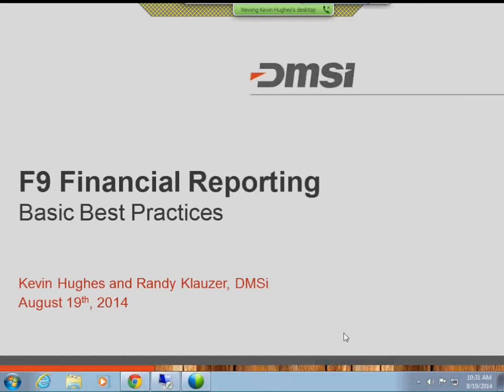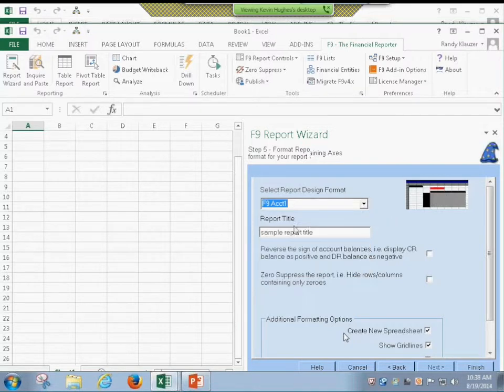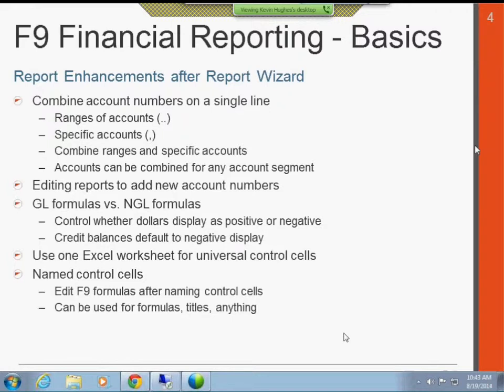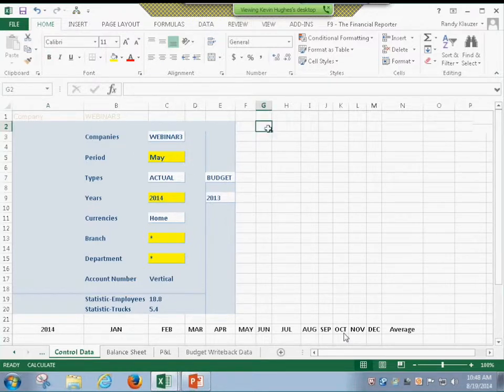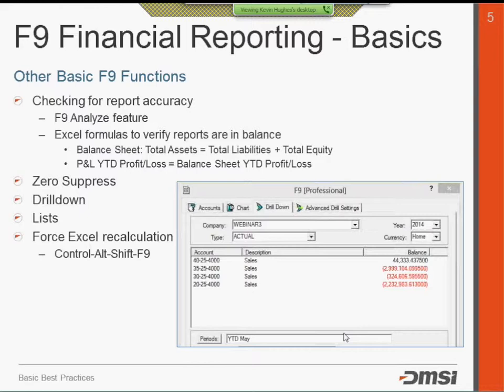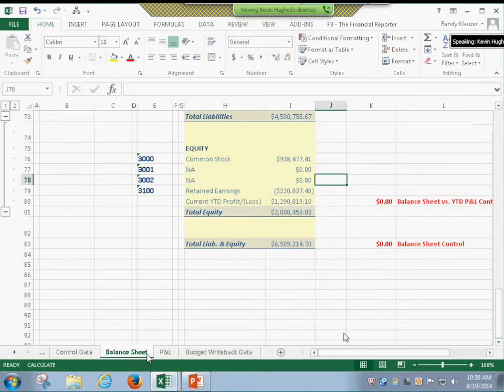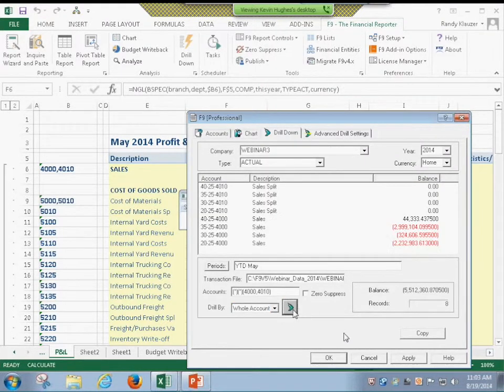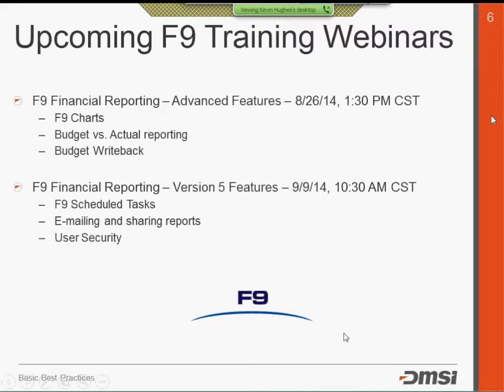F9 Financial Reporting